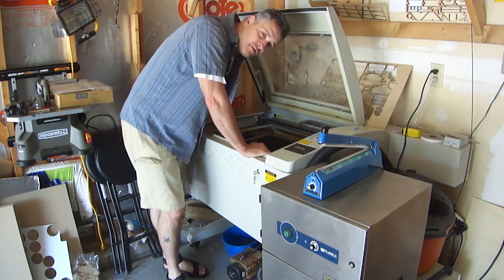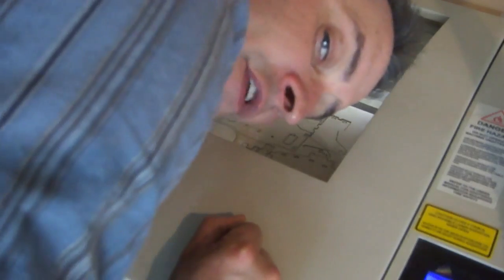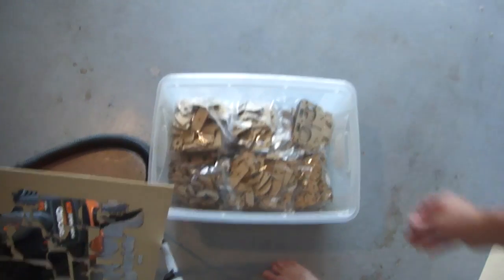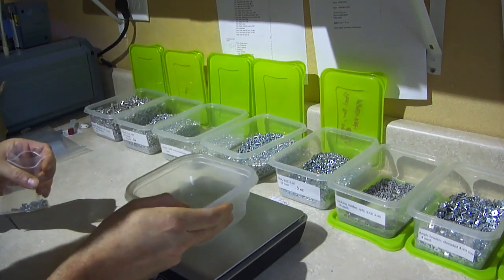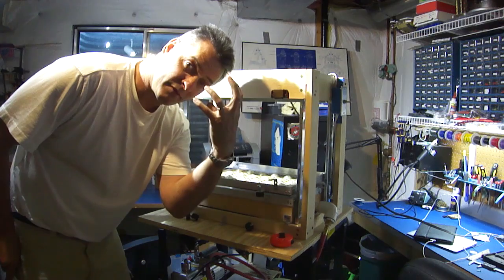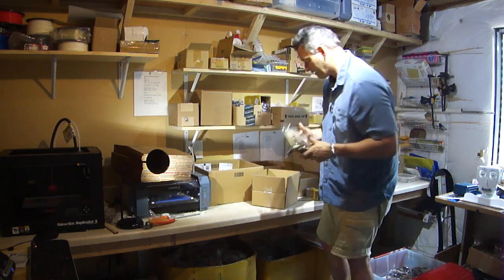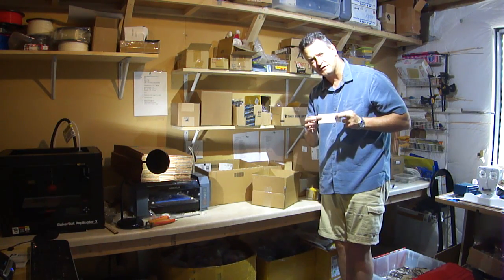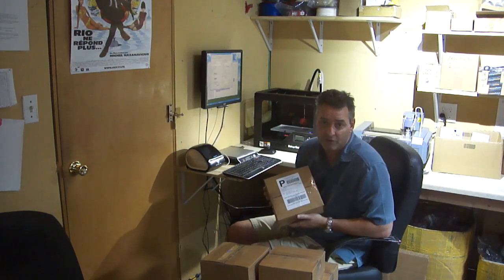Fritz How It's Made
A look at the "garage manufacturing" style factory of Fritz, The Robotic Head.